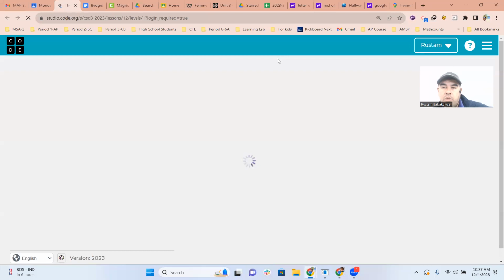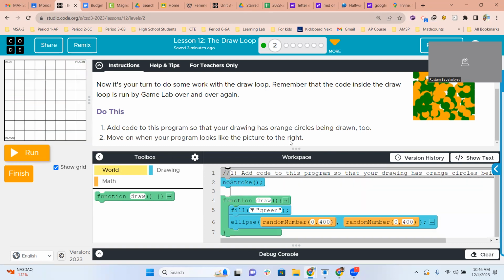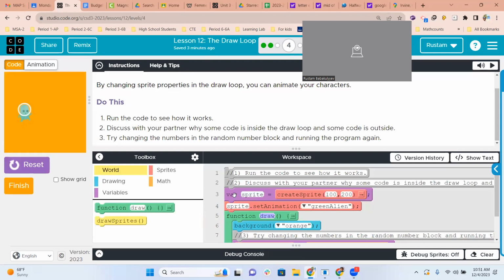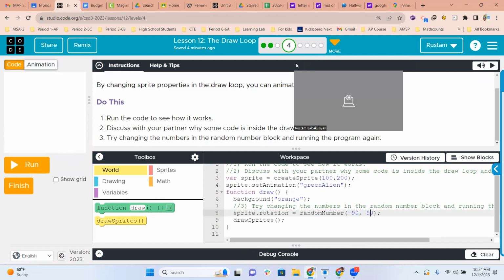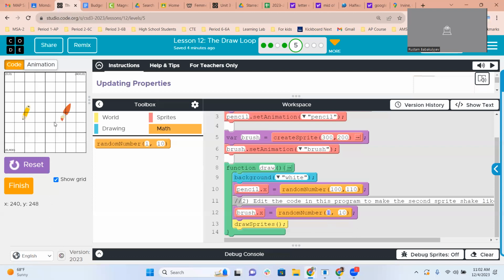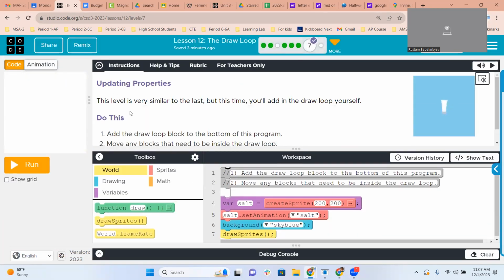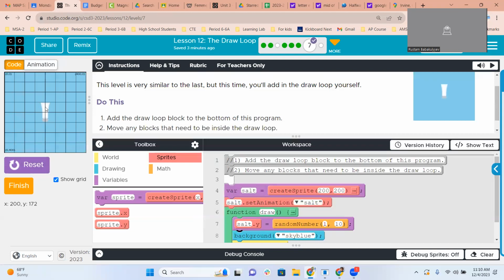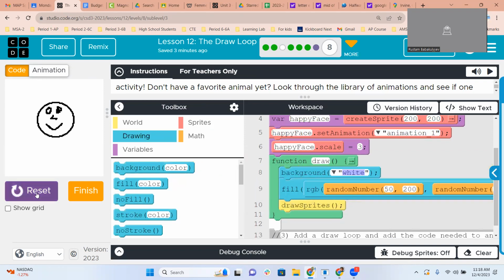Lesson 12 Draw Loop